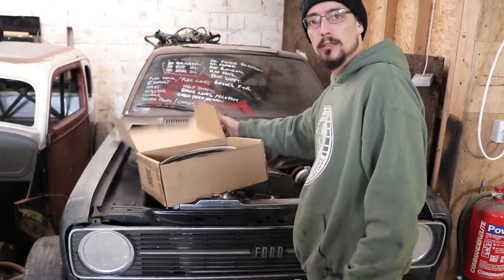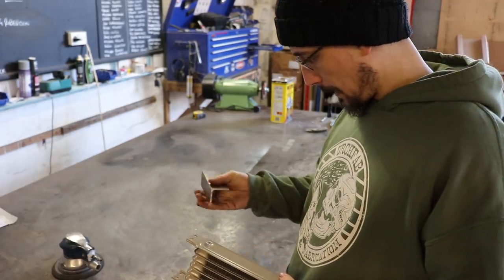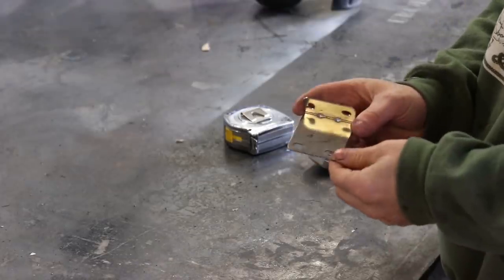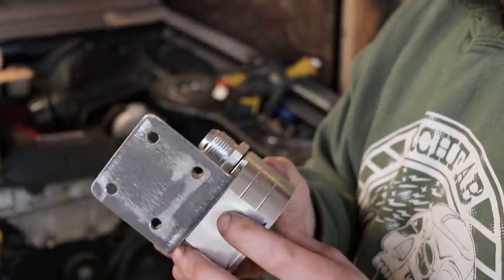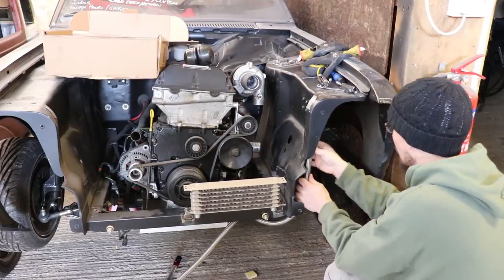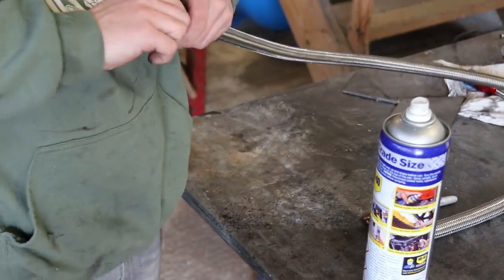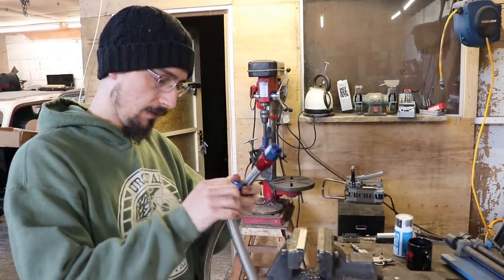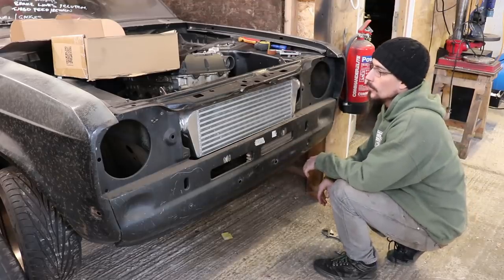SAAB TURBO MK2 FORD ESCORT, REMOTE FILTER/ OIL COOLER INSTALL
Here's a little update on the neglected mk2 escort that sits in the corner.